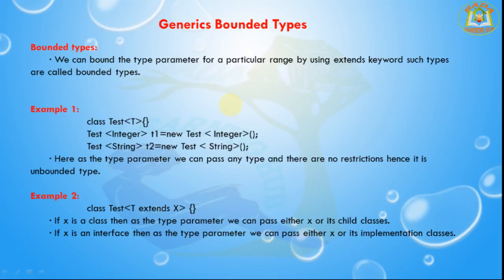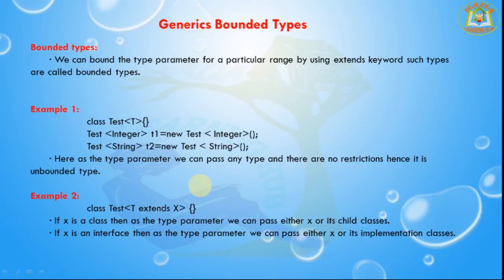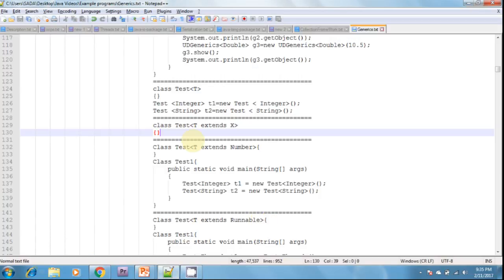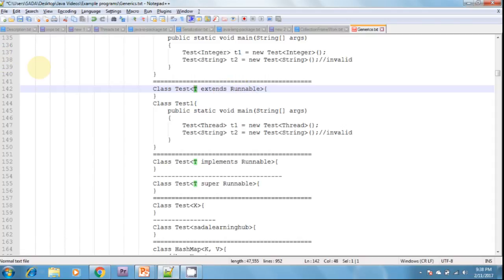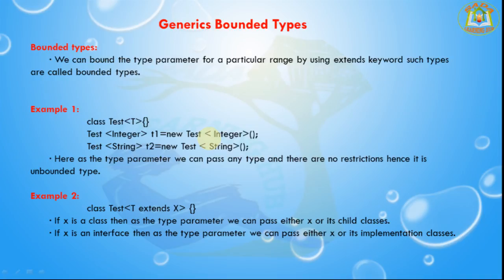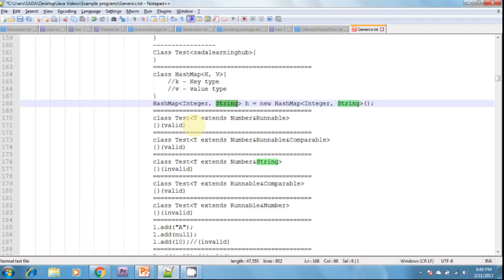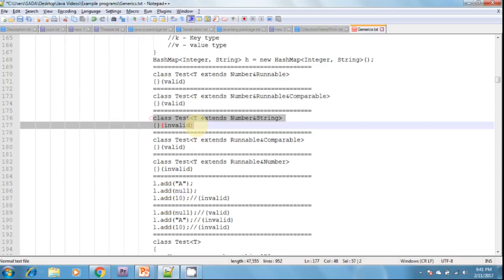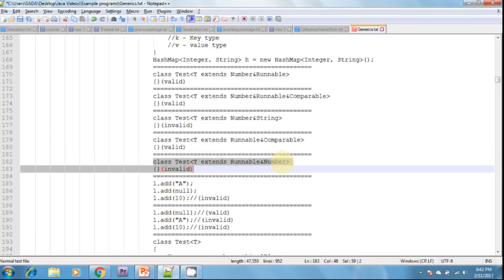Lesson - 3 : Generics - Bounded Types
Bounded Type Parameters
There may be times when you'll want to restrict the kinds of types that are allowed to be passed to a type parameter. For example, a method that operates on numbers might only want to accept instances of Number or its subclasses. This is what bounded type parameters are for.

To declare a bounded type parameter, list the type parameter's name, followed by the extends keyword, followed by its upper bound.